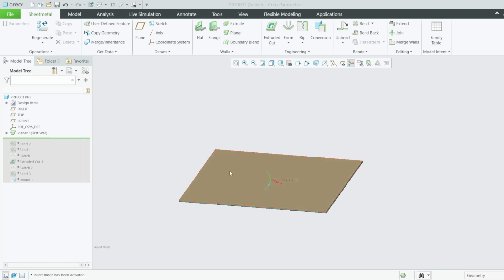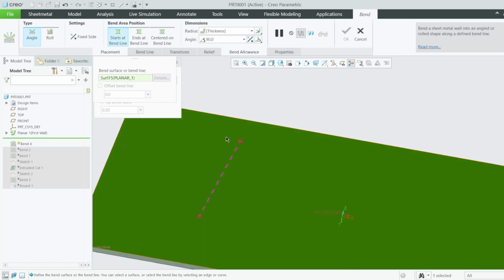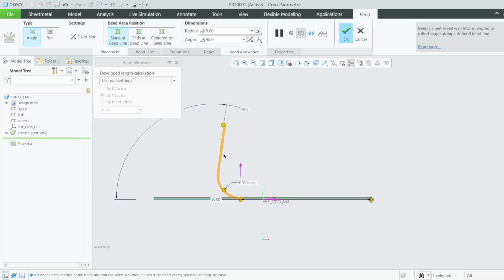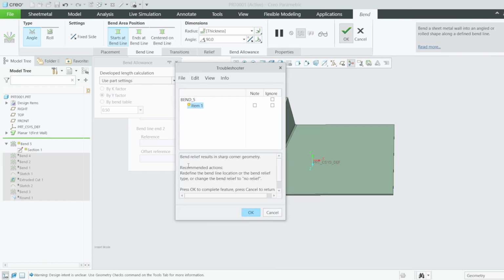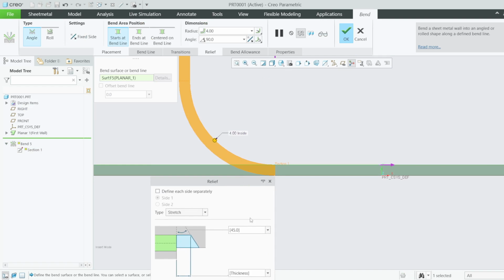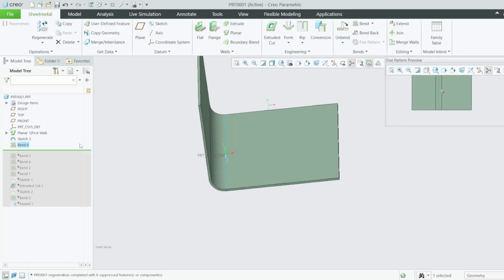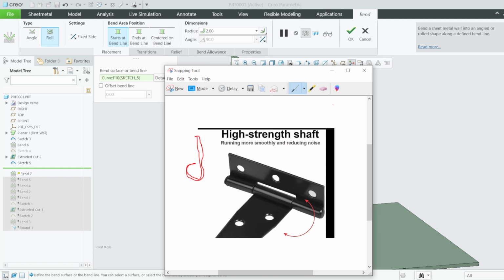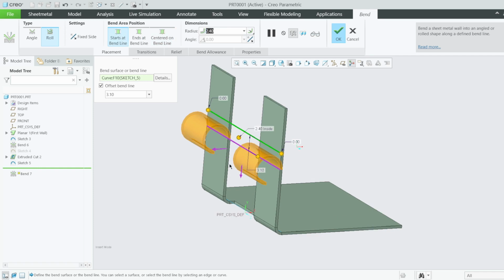Creo Parametric - Sheetmetal Bends - Part 1